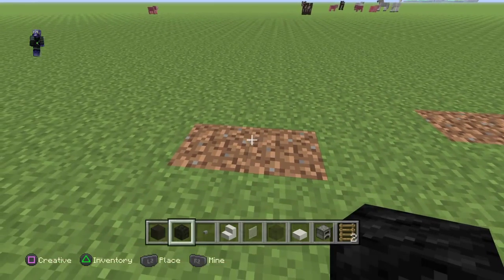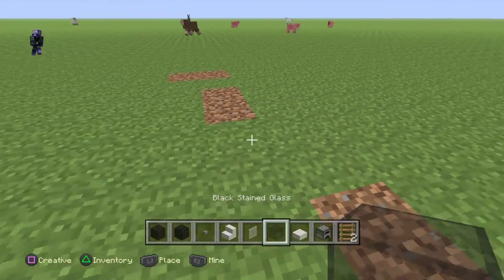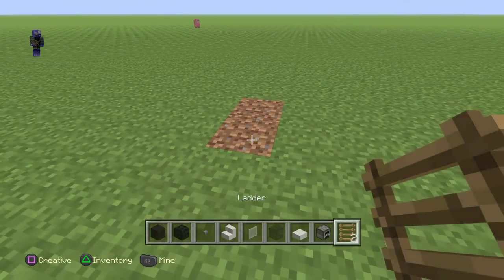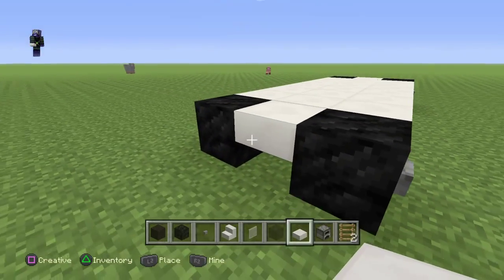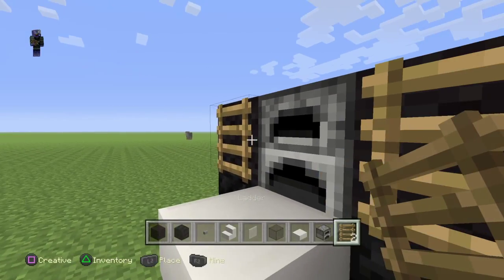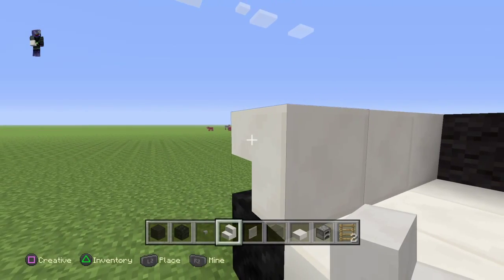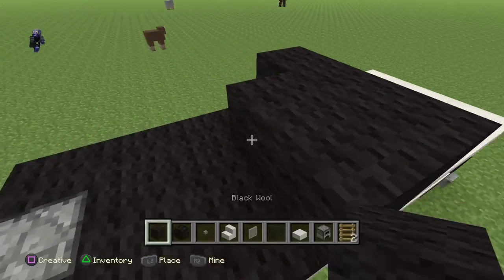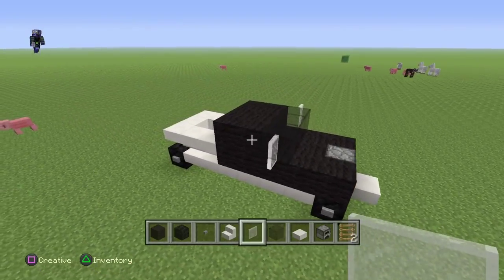How to build a pickup truck on minecraft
Very cool